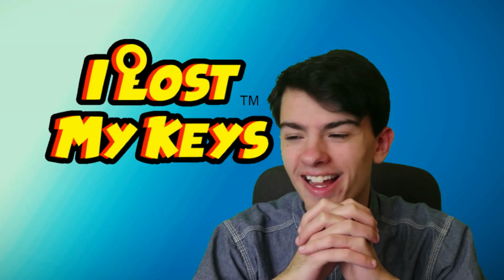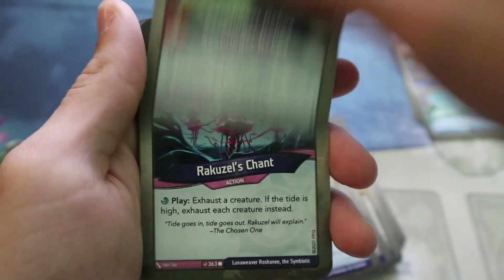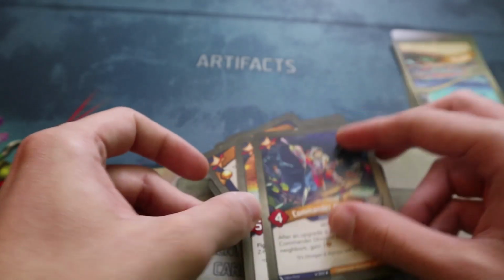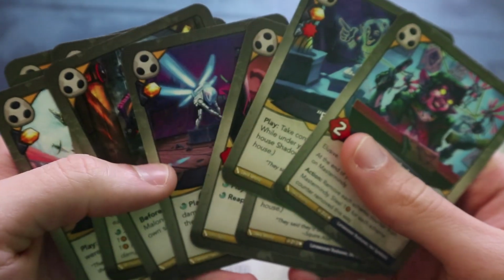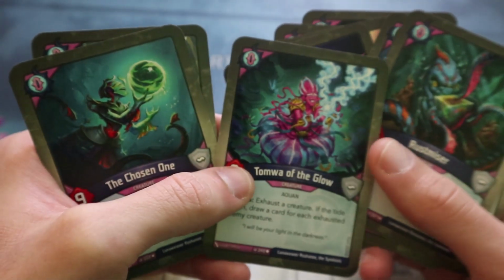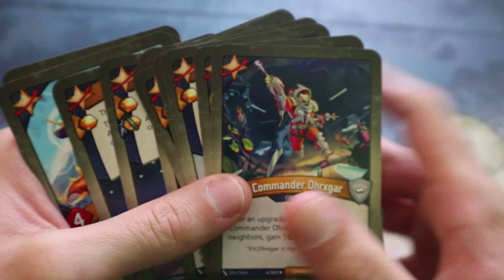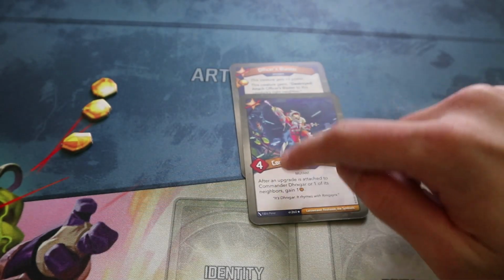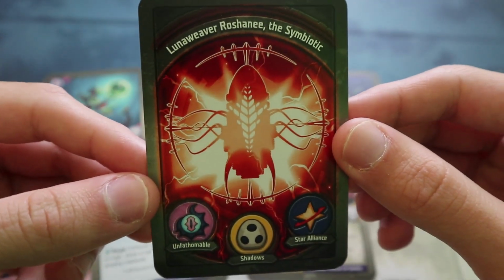My NEW Favorite Keyforge Deck!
Today we take a look at my new favorite Keyforge deck, Lunaweaver Rashanee, The Symbiotic

Here is the link to Joelker41's Decks of Keyforge store

You can find the songs I used in this video on the YouTube royalty free music library by searching for the name of the song, or the name of the artist.

The songs I used are:
Next Steps   by   half.cool
Sharp Edges   by   half.cool
Richard's Stuff   by   Otis McDonald